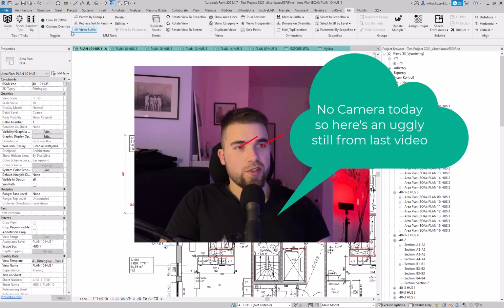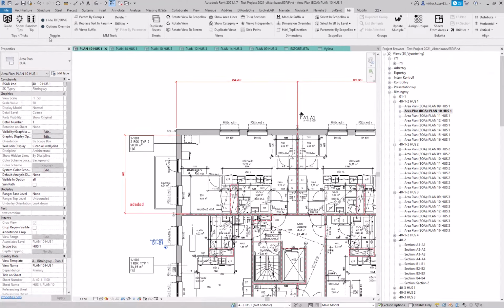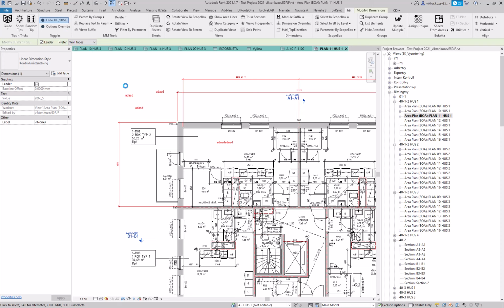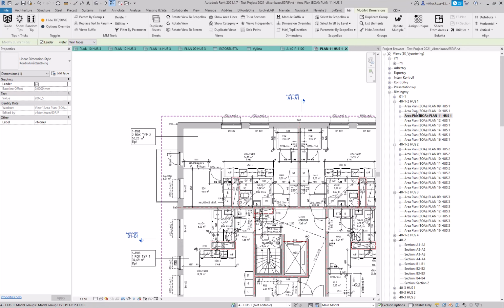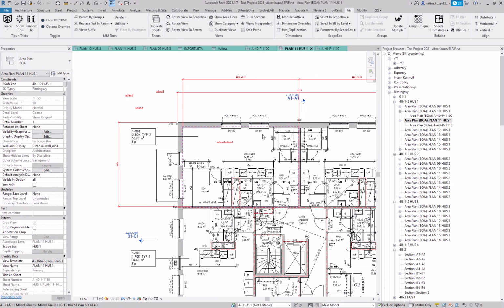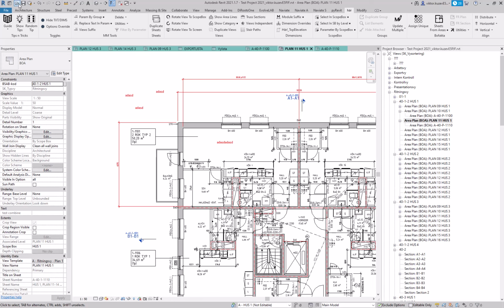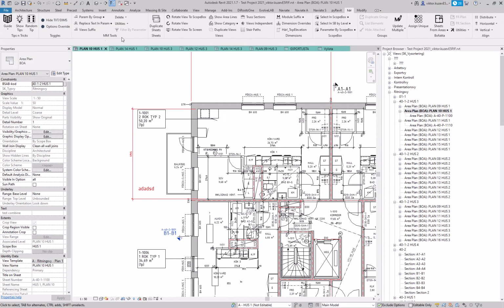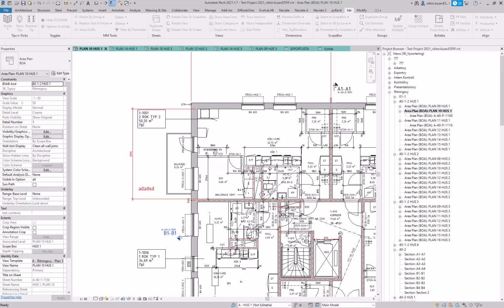Custom Revit tab pt 3 - Hide and Override toggles